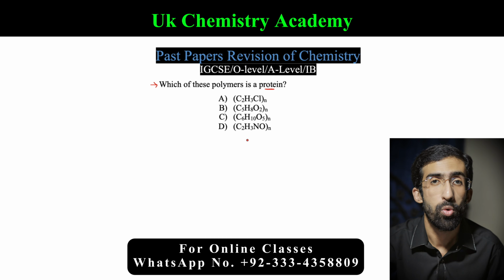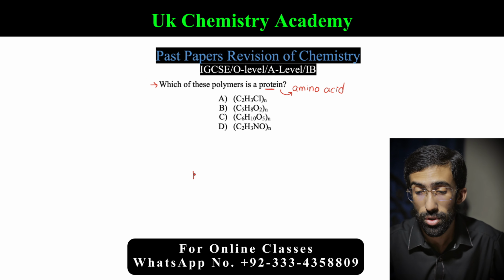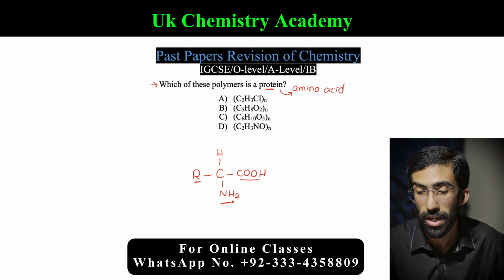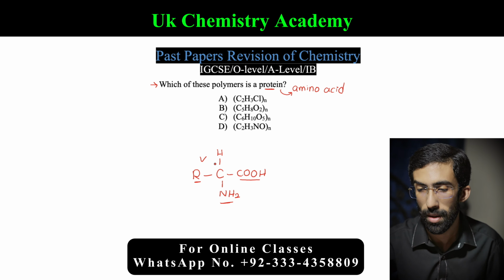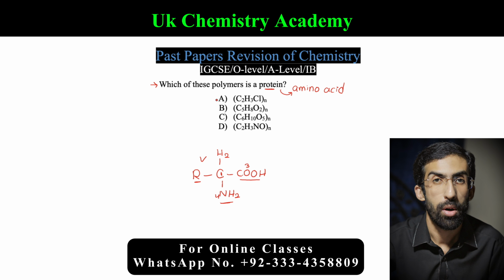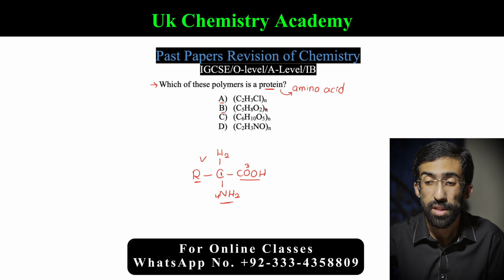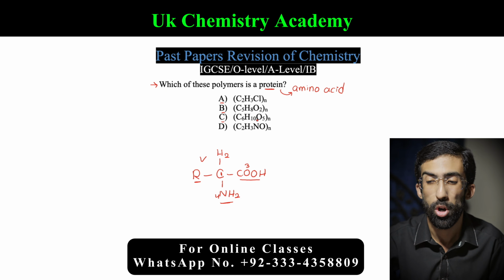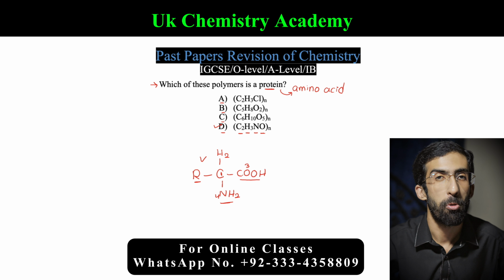Past Papers Revision | IGCSE | O-Level | A-Level | IB Chemistry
Struggling with past paper questions in Chemistry? 📚✨
In this lecture, we solve an important question on polymerization in a simple and clear way 🧪
This session is part of our Past Papers Revision series for IGCSE O Level A Level and IB students 🎯
We focus on concept building along with exam techniques so you can confidently attempt tricky questions 💡
Learn about polyamides condensation reactions and common mistakes students make in exams 🚀
If you want to improve your Chemistry and boost your grades, make sure to join our regular revision sessions 💯
Classes are available online for international students as well 🌍
Join now and take your Chemistry to the next level 🔥